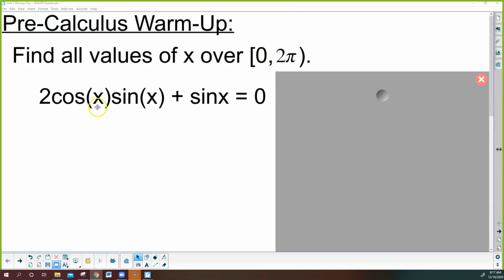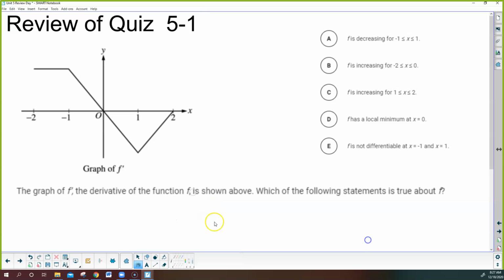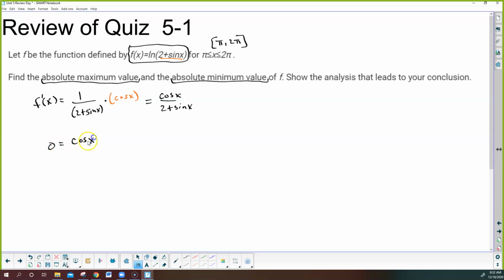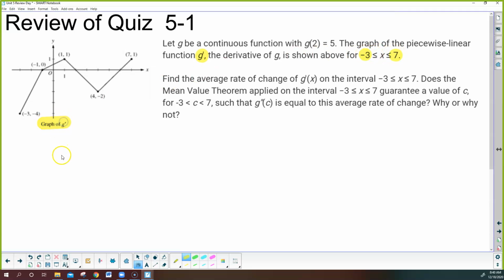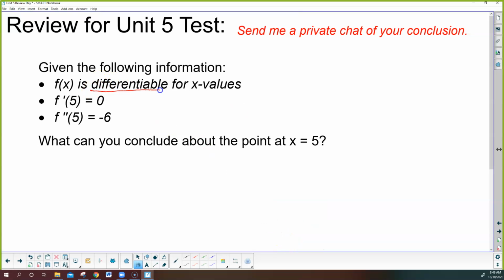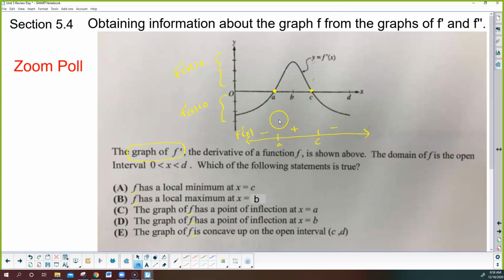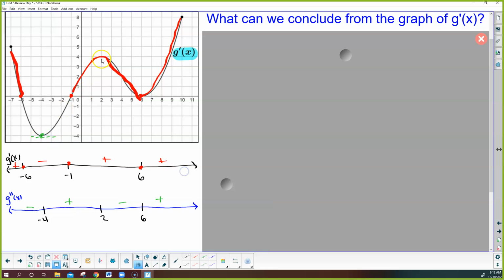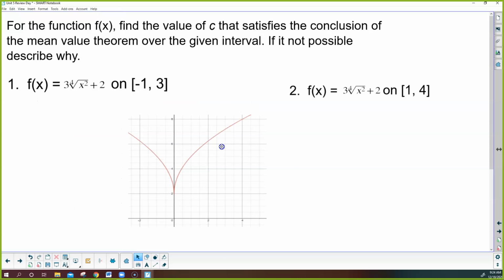Unit 5 Review Day 2nd Hour Calculus